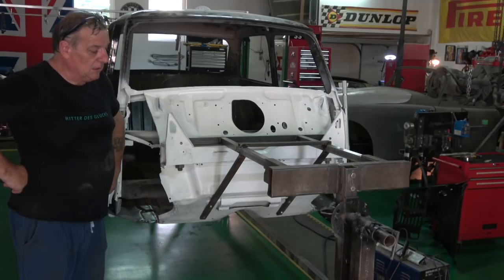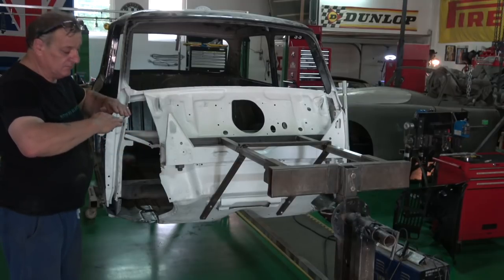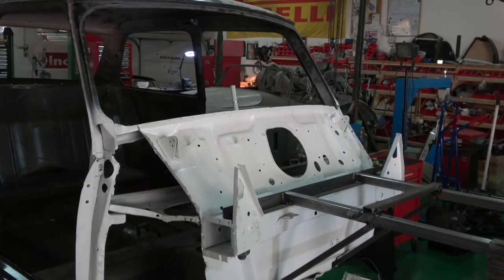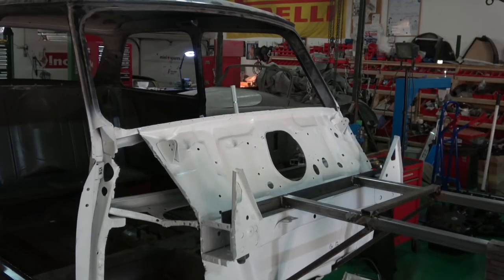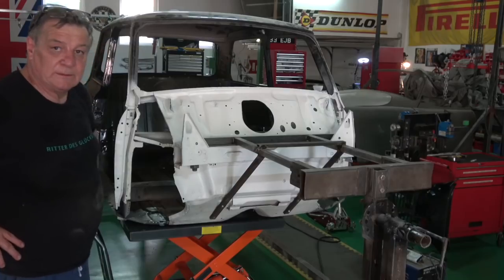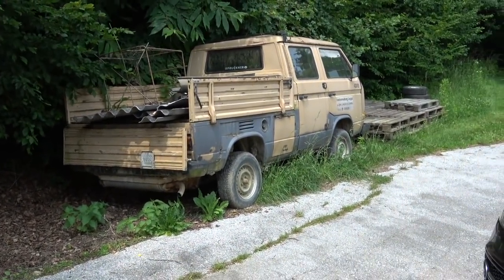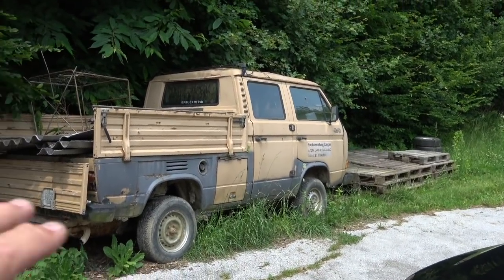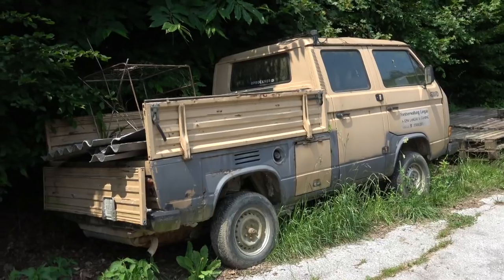Classic Mini Rotisserie Build Part 2 ( WARNING )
It may be that the angle iron on the front bulkhead is flexing a little
bit, I will fit & weld in a second angle iron to make to a complete box section which may stiffen the whole frame up, Watch in for part 3.